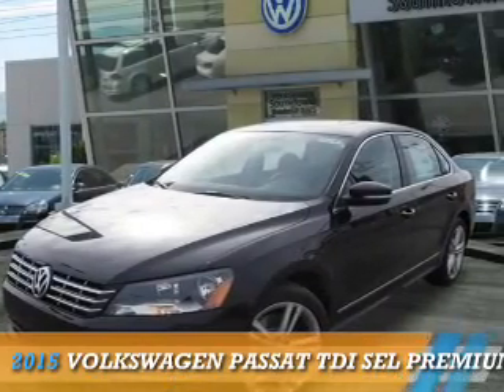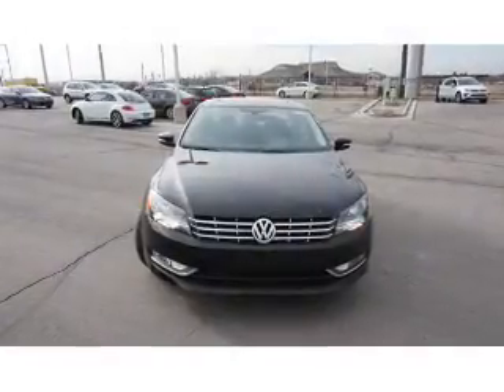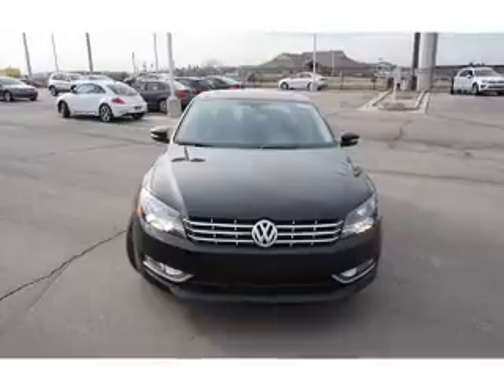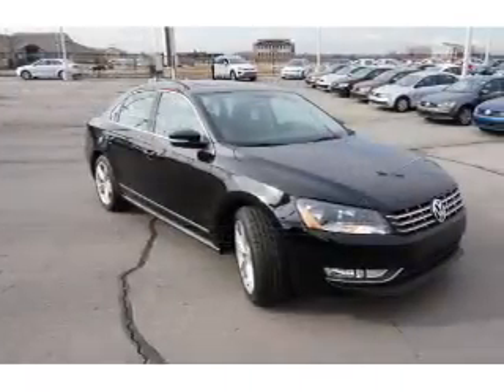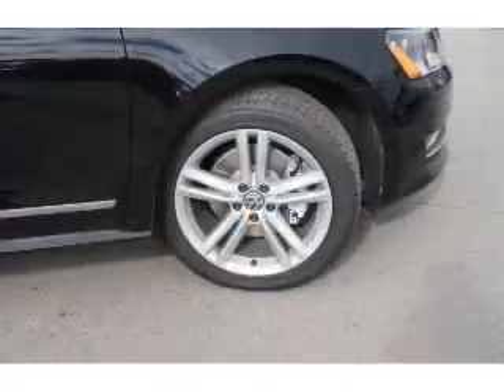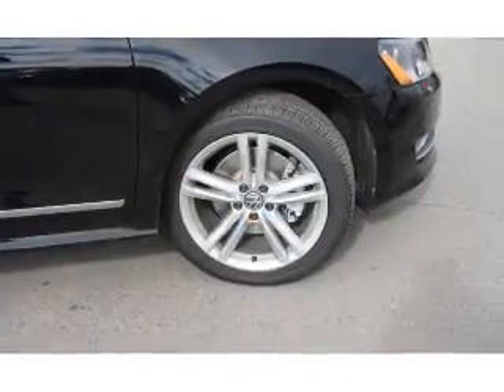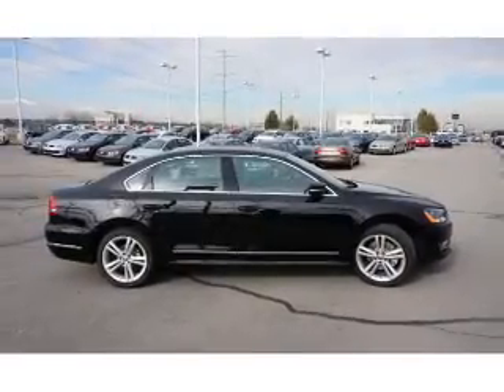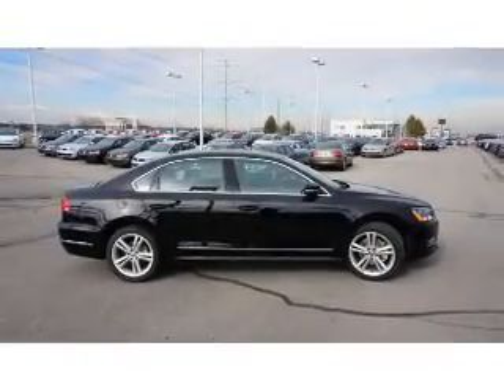2015 Volkswagen Passat 74130 - Sandy UT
Phone:
Year: 2015
Make: Volkswagen
Model: Passat
Trim: TDI SEL Premium
Engine: 2.0 liter 4 cylinder FWD
Transmission: Automatic
Color: Black
Mileage: 0
Address:
VIN:1VWCV7A33FC036169